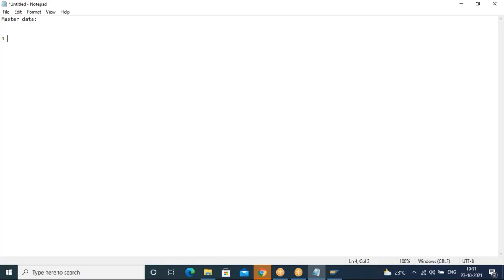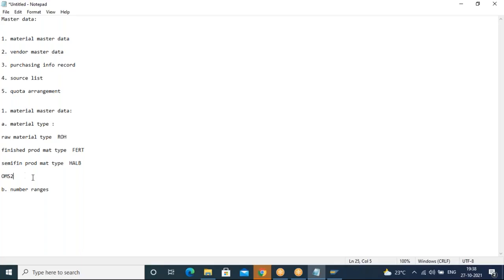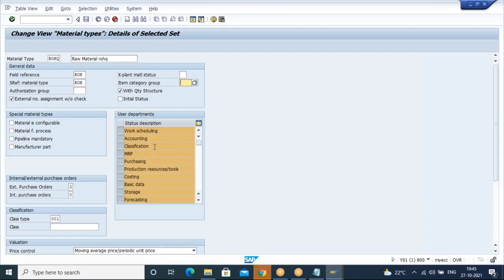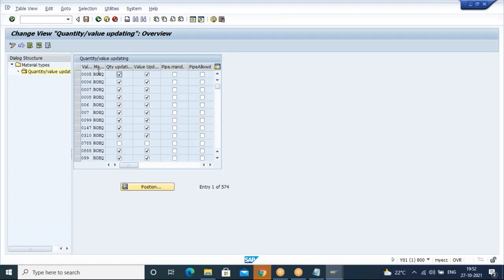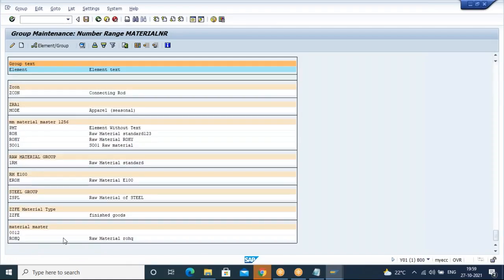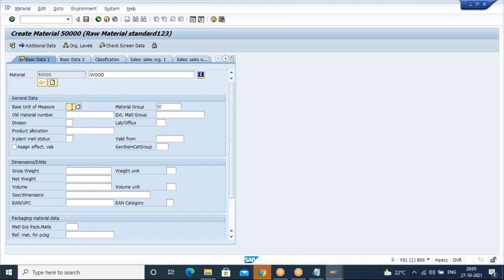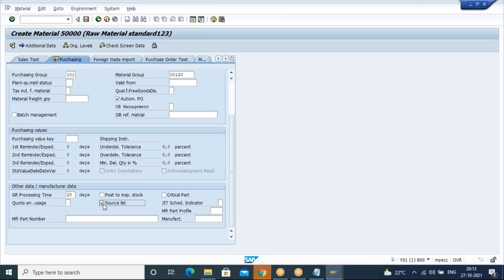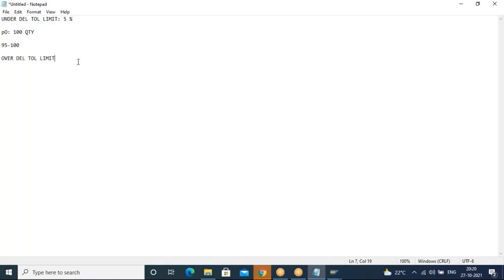@SAP MM PART -4 @##